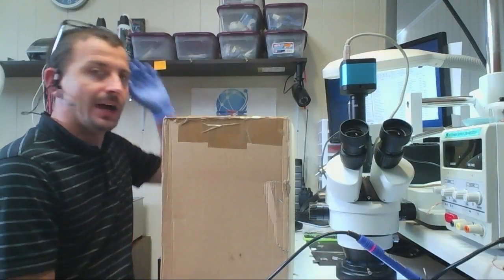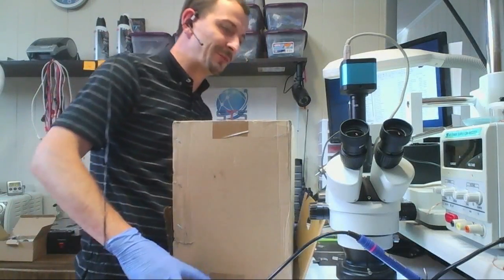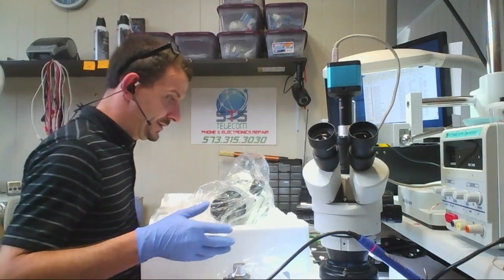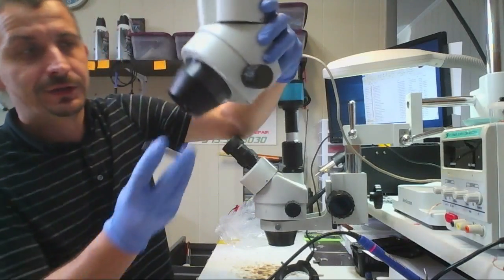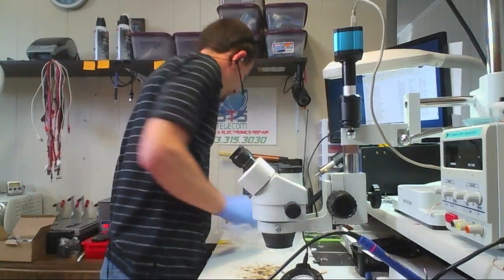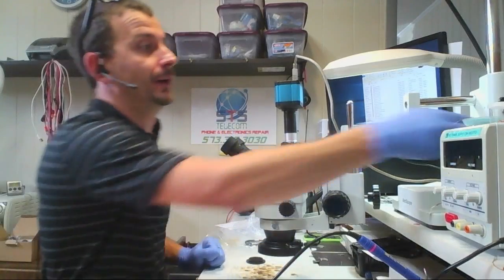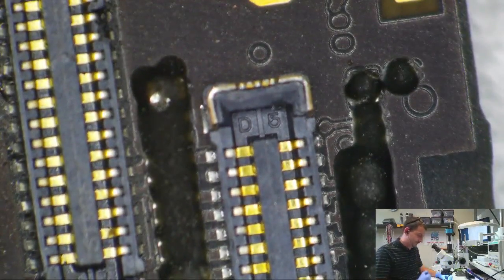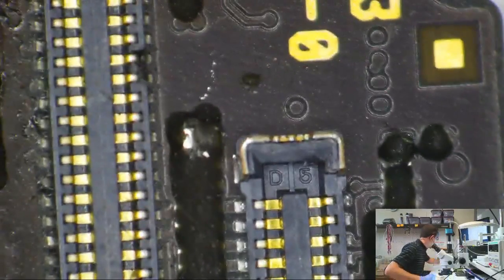A new microscope for this channel! AmScope SM745TP Simul-Focal head - GIVE ME MY EYE BACK!